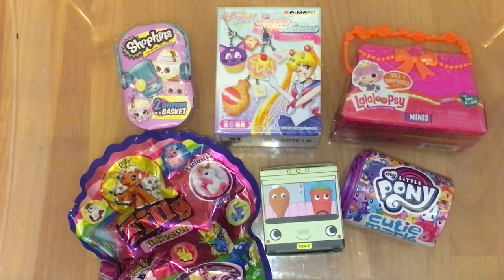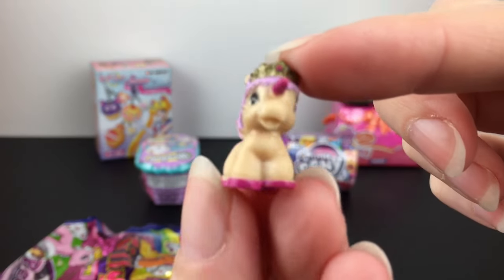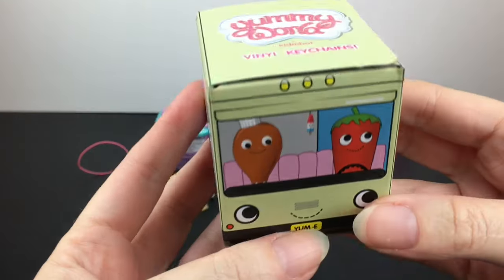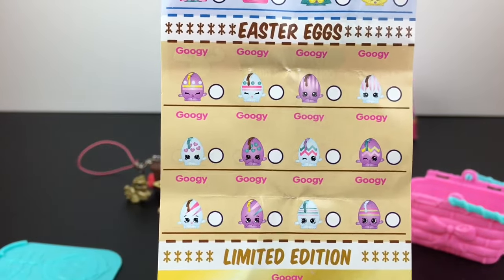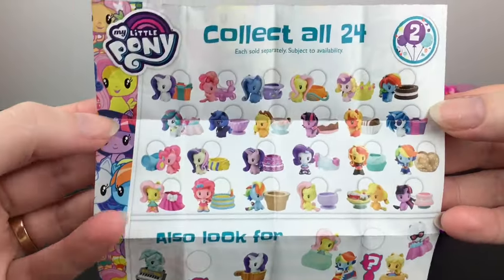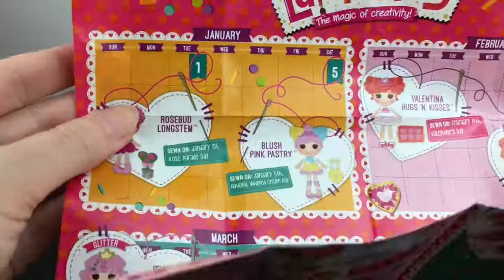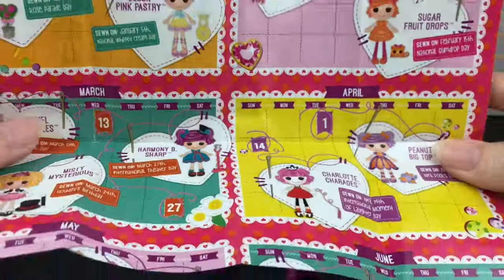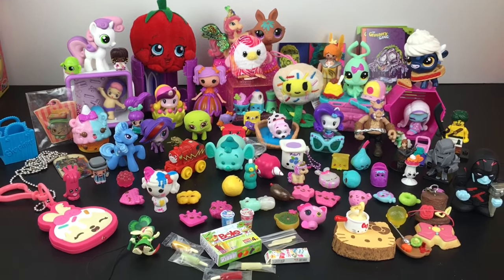Opening Blind Bags Lalaloopsy MLP Sailor Moon Shopkins Filly KidRobot✨Remember These? Finale Pt #8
Welcome to the final episode of my "Remember These?" Monday mini series. It has been a lot of fun reminiscing about these older toys & blind bags. *This channel is an adult hobby, collector & review channel. Content and references are intended for ages 13 and up.